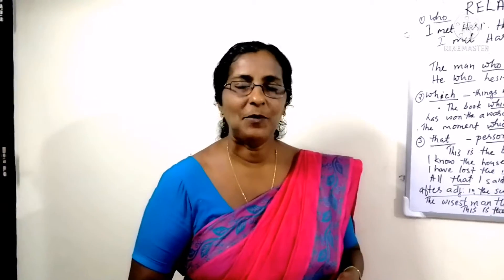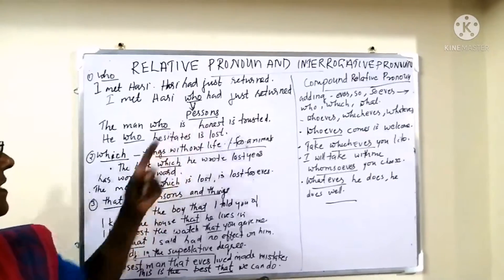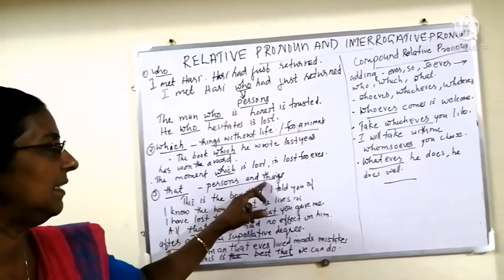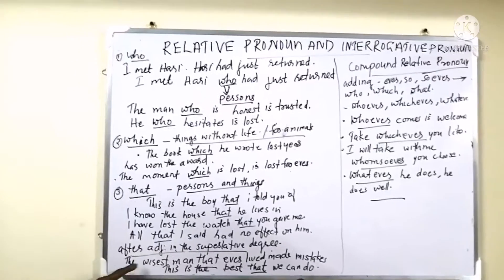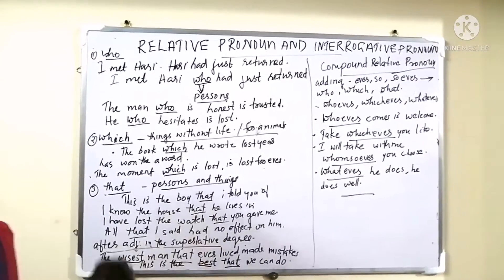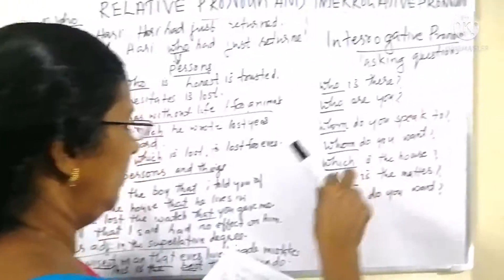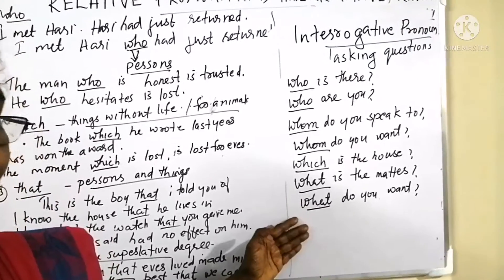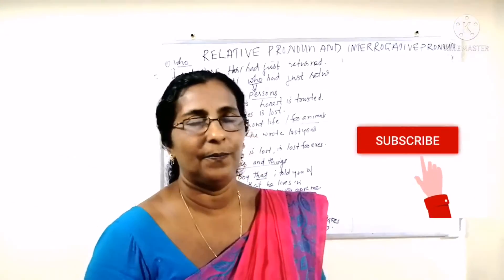Relative pronouns - English grammar in Malayalam episode 6 easy to study.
Relative pronouns, interrogative pronouns&compound pronouns  English grammar  in Malayalam episode 6
English grammar in Malayalam episode

SSLC Social science
8th standard social science